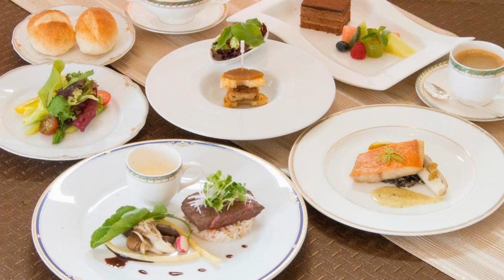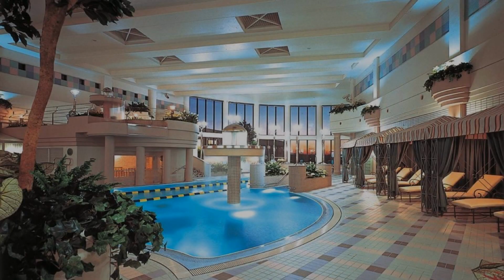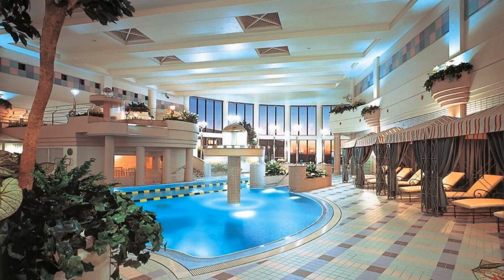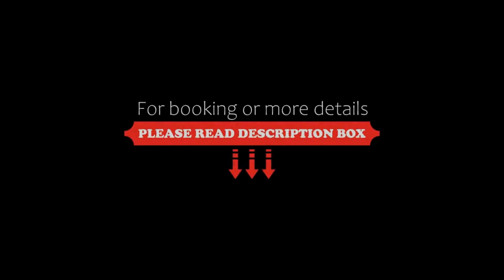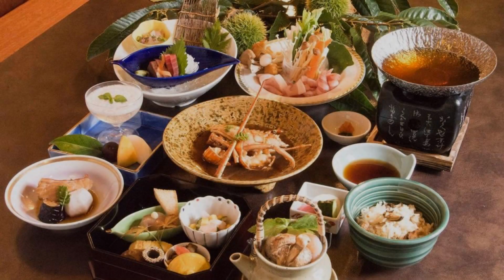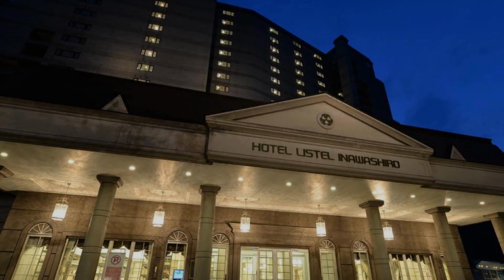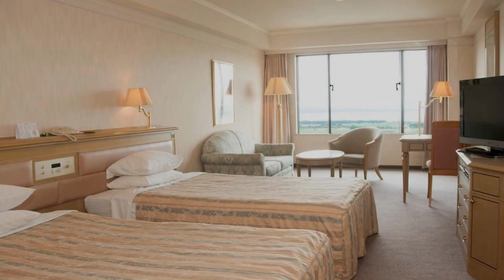Hotel Listel Inawashiro Wing Tower, Inawashiro, Japan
About Property:
You're eligible for a Genius discount at Hotel Listel Inawashiro Wing Tower! To save at this property, all you have to do is sign in.
Set amidst majestic mountain ranges, Listel Inawashiro offers 4-star comfort in Western-style rooms and extensive leisure facilities including indoor and outdoor pools. It boasts a 2300 m² spa and 5 dining options.
Spread across 700,000 m² of Bandai Plateau, Hotel Listel Inawashiro Wing Tower is a 15-minute drive from Hide...
Property Type: Hotel
Address: 969-2696 Fukushima, Inawashiro, Kawageta Tennozaka 2414 , Japan
Searching For
1. Hotel Listel Inawashiro Wing Tower - Inawashiro - Japan
2. Hotel Listel Inawashiro Wing Tower - Inawashiro - Japan Address
3. Hotel Listel Inawashiro Wing Tower - Inawashiro - Japan Rooms
4. Hotel Listel Inawashiro Wing Tower - Inawashiro - Japan Amenities
5. Hotel Listel Inawashiro Wing Tower - Inawashiro - Japan Offers and Deals
Audio Credit:
Track Title: Blank Slate
Artist: VYEN